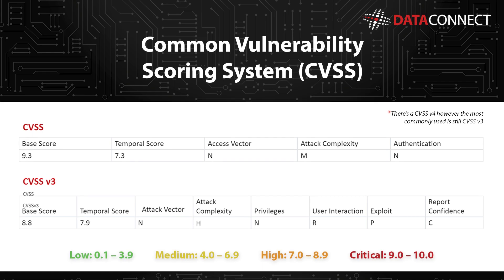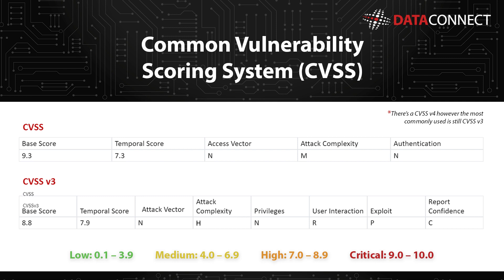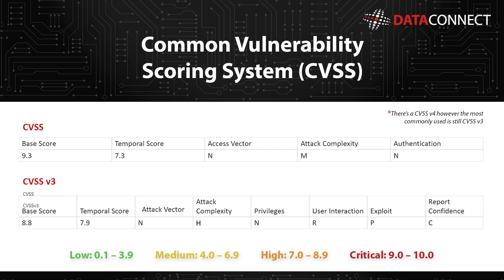Understanding CVSS: A Key to Better Vulnerability Management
If you would like to find out more about vulnerability management or how Data Connect can help you with this, please check out our vSOC Recon service.